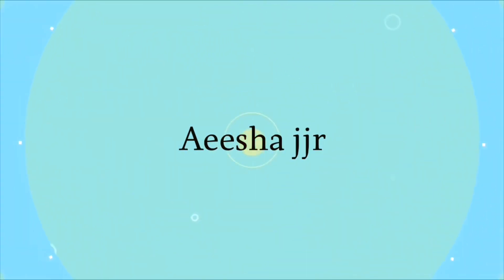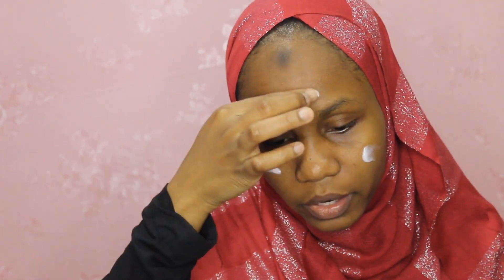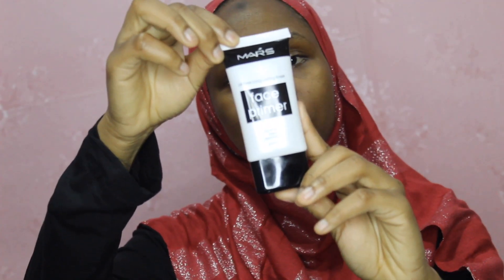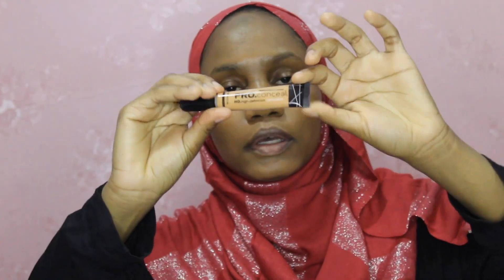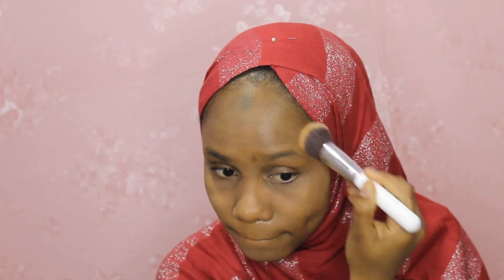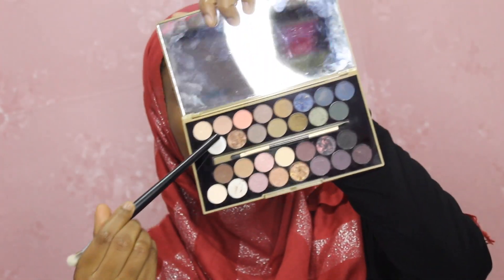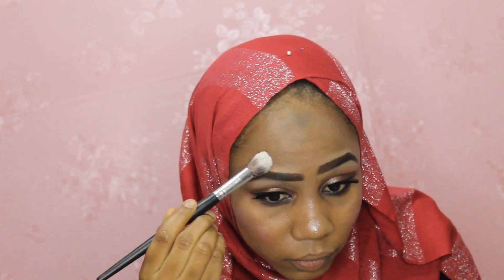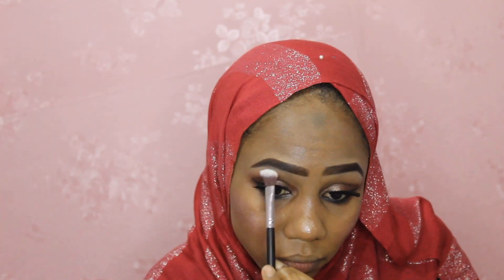FULL FACE FIRST IMPRESSIONS MAKEUP TUTORIAL /Aeesha jjr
hey everyone! today's video is a full face of first impressions makeup tutorial.

Xoxo 💋